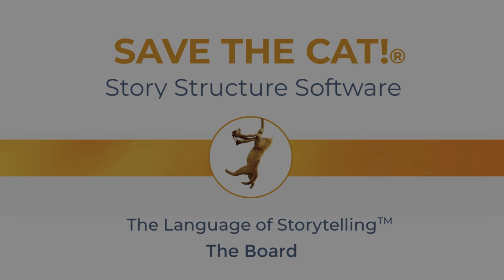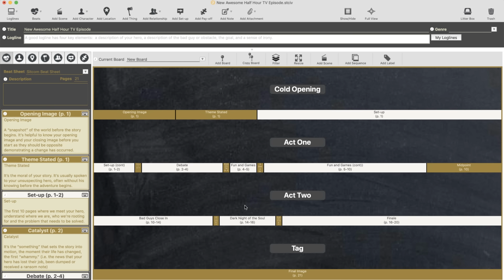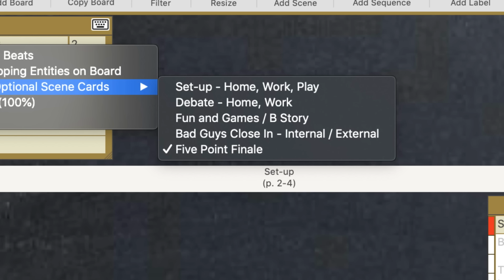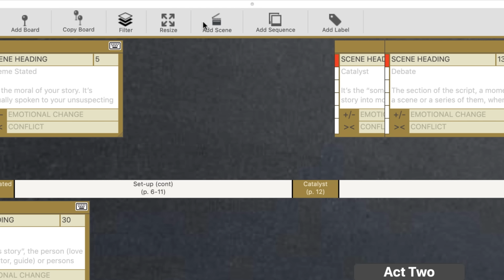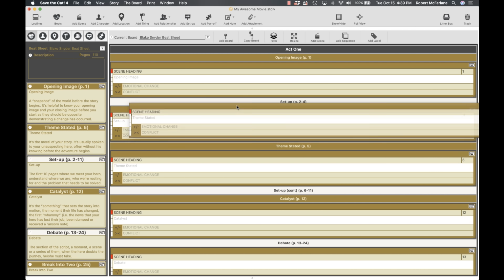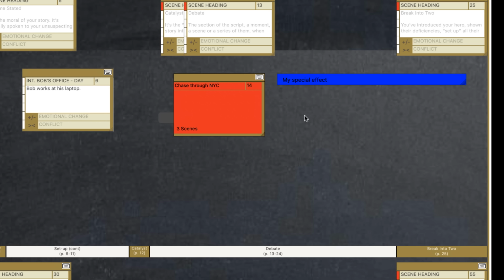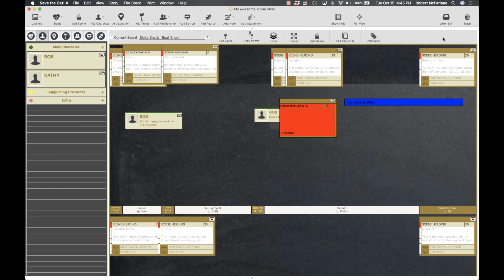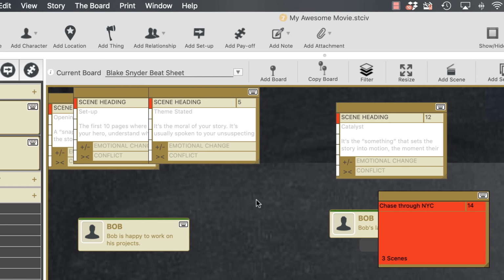Save the Cat! Story Structure Software - The Board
The board is a key feature for mapping out the 15 beats and 40 scenes of you story.  The Save the Cat! Story Structure Software helps you organize, plot and board your story.